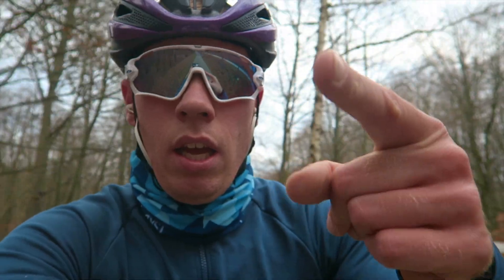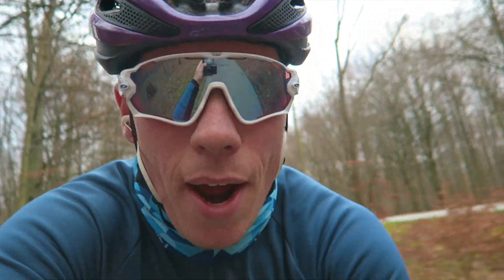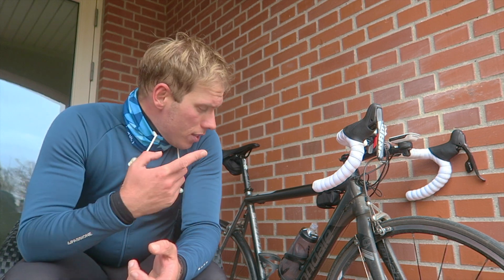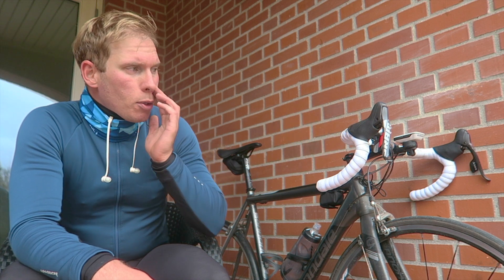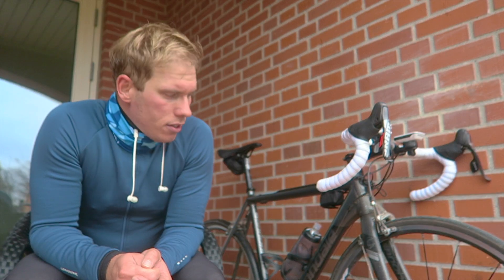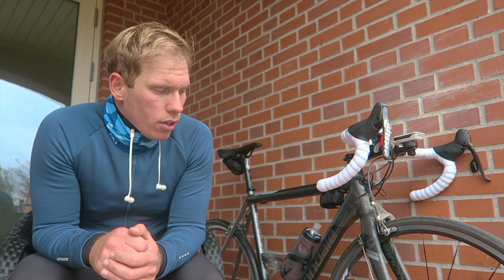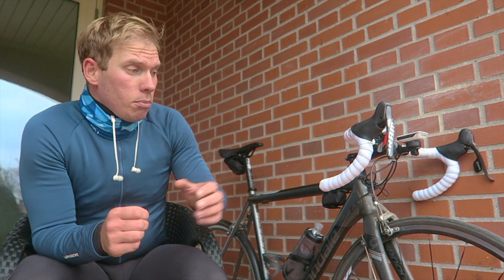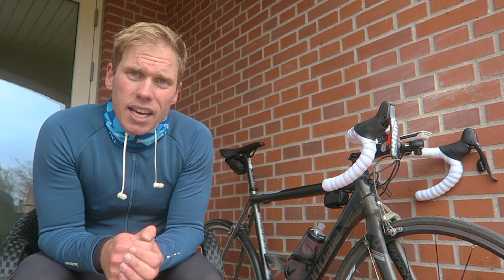Gotlegs? The most essential cycling thing for winter riding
The dedicated winter bike is probably the most important thing for great winter riding.